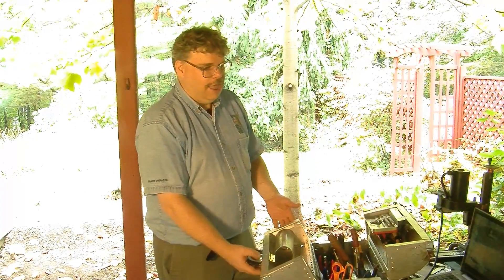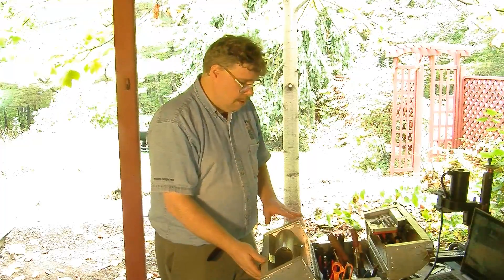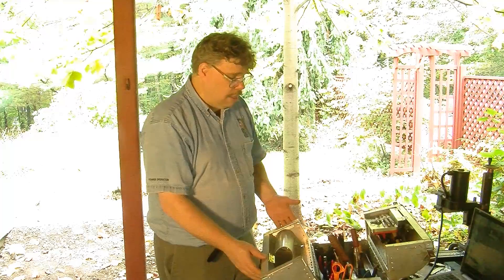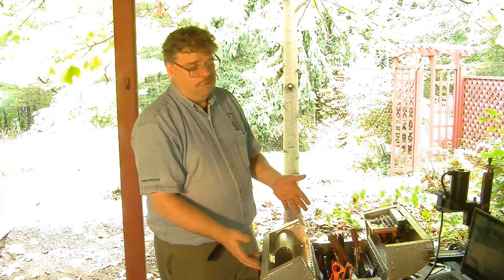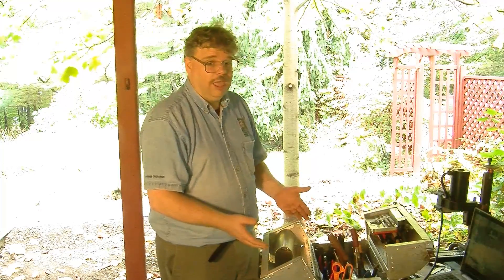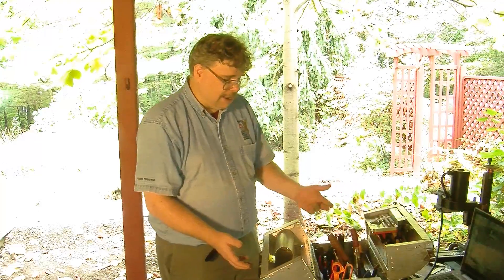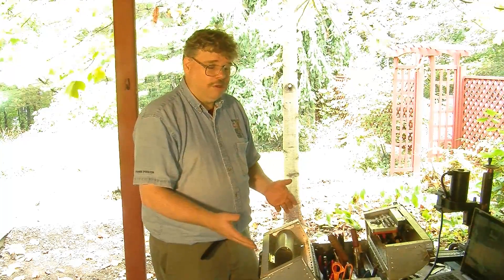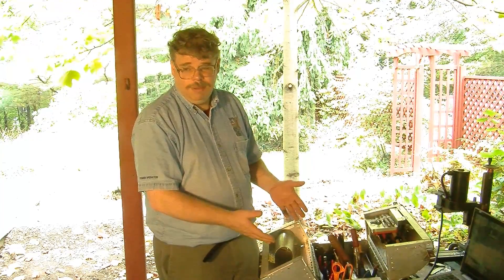My Adam Savage Toolbox Build Part 1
This is the long version of the toolboxes I built for Adam Savage's Inventern contest. I am trying to achieve what Adam calls first order retrievability.   That means not only building toolboxes but installing the tools in then so that each tool has a place and can be taken out of the box without disturbing any other tool.  It has been an interesting challenge. This is part one, building the boxes.  Part 2, building the tool caddies and Part 3 installing the tools coming soon.